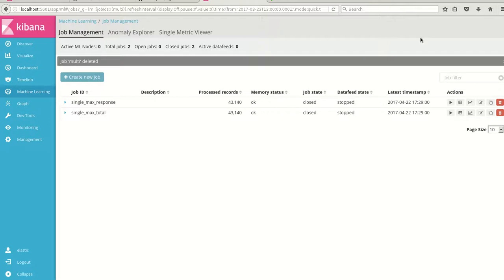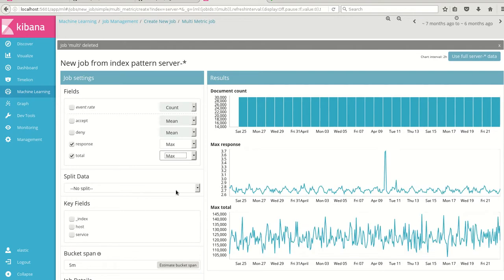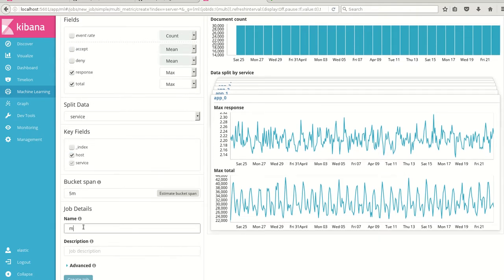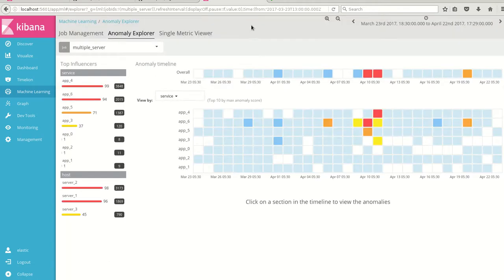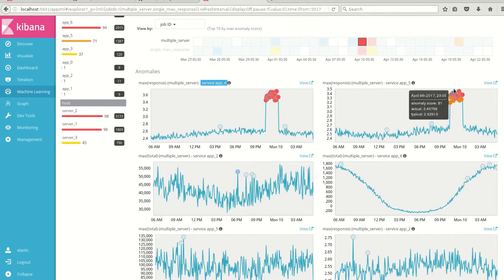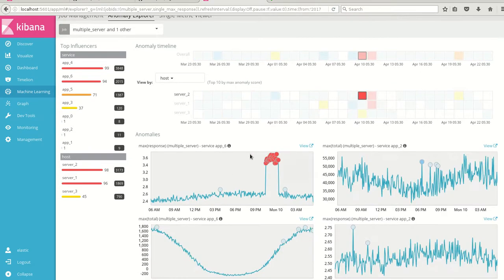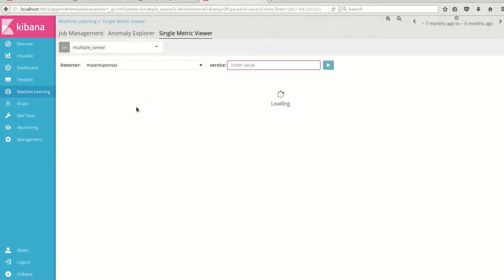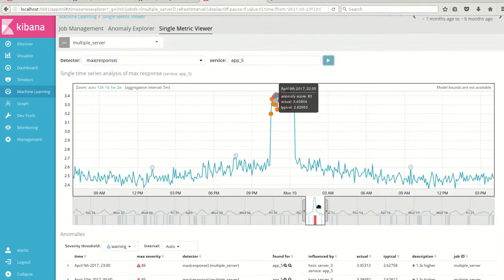Elasticsearch Machine learning multi metric job anomaly detection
Demonstration on Elasticsearch Machine learning(ML) multi metric job for anomaly detection